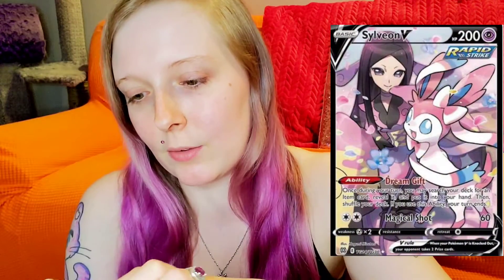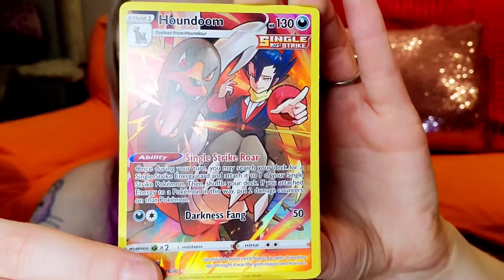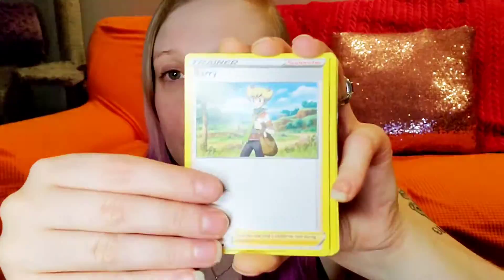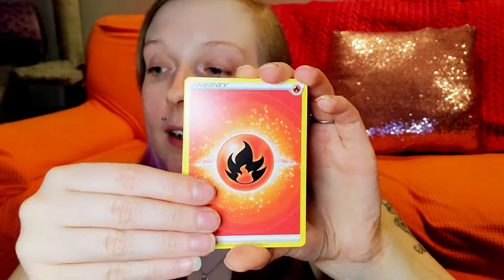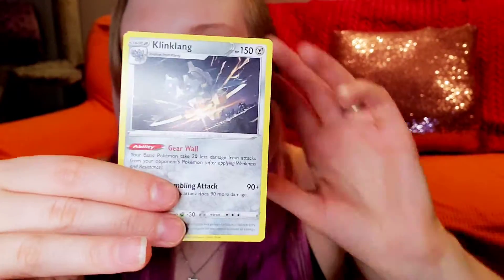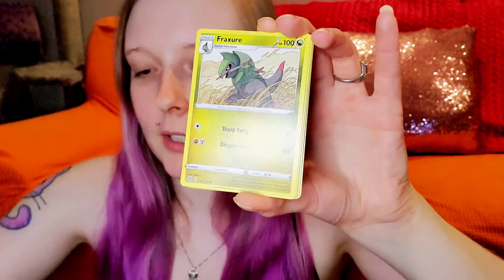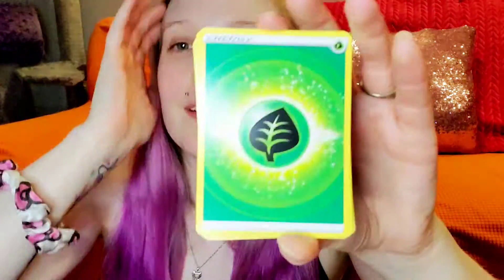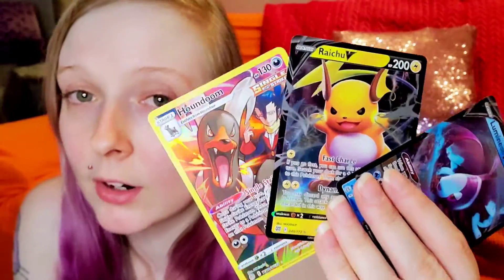Brilliant Stars Booster Box Opening(Final Part) - Pokemon TCG